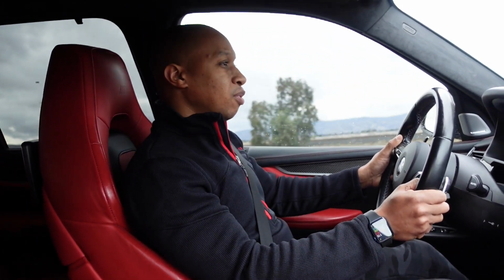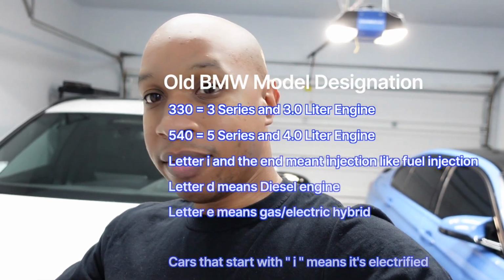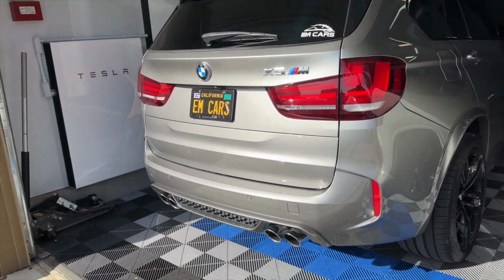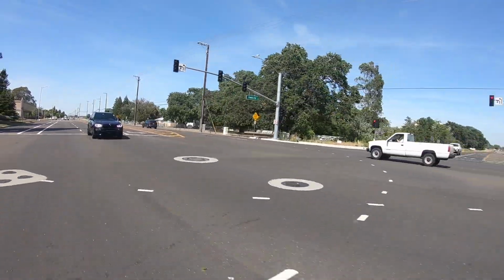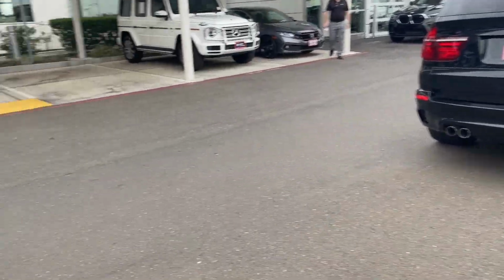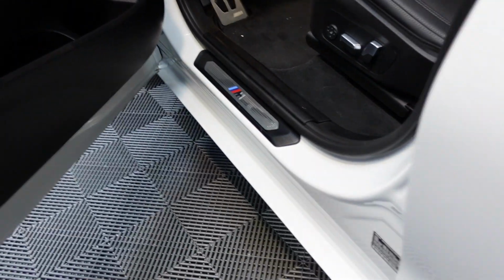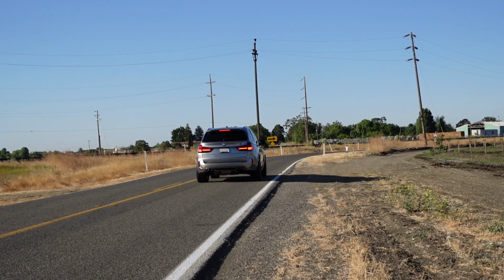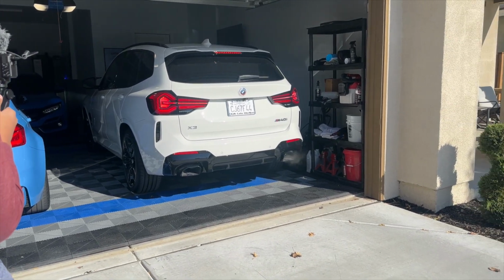Is BMW's Strategy Hurting the Iconic M Brand?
In this video, we're going to discuss whether BMW's strategy of diluting the premium M brand is hurting the iconic M brand. We'll explore the reasons why BMW has chosen this strategy and what the consequences may be.

If you're dissatisfied with BMW's recent decisions, this video is for you. We'll discuss the implications of BMW's strategy. Whether you're a BMW owner or not, this is a must-watch video!

Link to 3D Mats!

Equipment:

BimmerCode Adapters:
Veepeak Bluetooth
OBDII To Ethernet (Much Faster Connection):
Ethernet to iPhone Adapter

Cameras
Sony ZV-1 Camera
GoPro Hero 10
GoPro Hero8
GoPro Hero 6
GoPro Hero 5
Hero 4 Session

Dash-Camera:
Blackvue DR590X 2CH
Dash Cam hardwire Kit

Radar Detector
Uniden R7
Uniden R3

Microphones:
SYNCO Wirless Mic
Hero 8 Media Mod
GoPro Mic Adapter